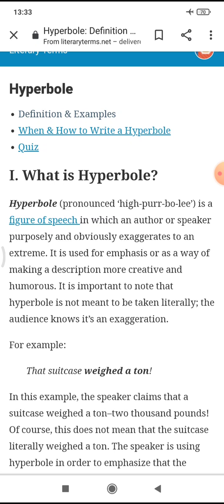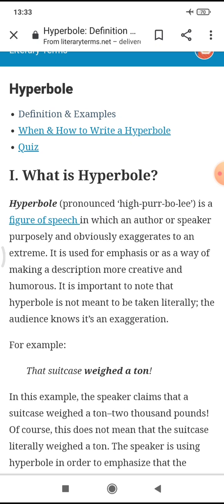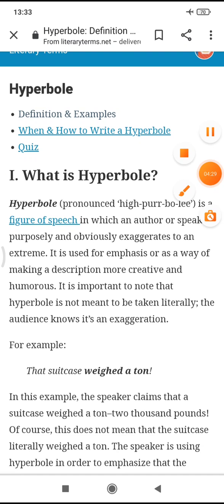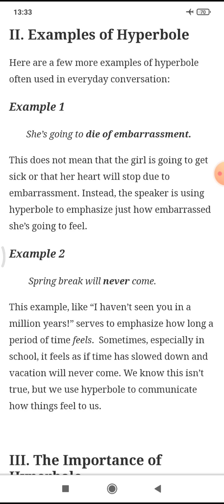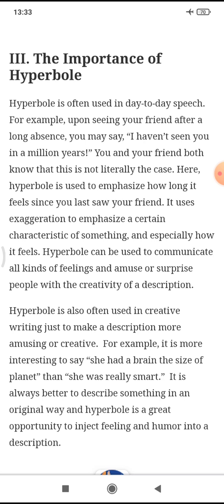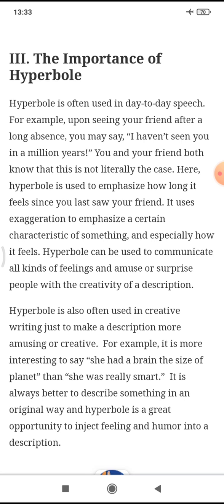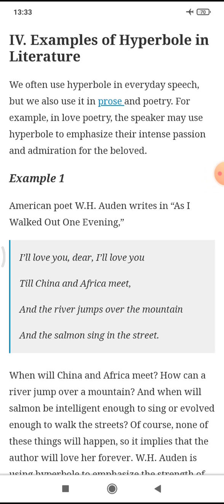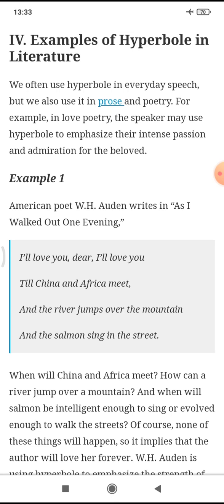B. A. Part 1 Hyperbole by Raman Gupta